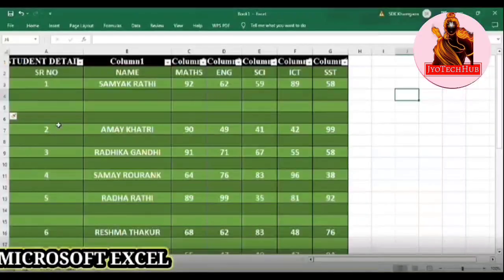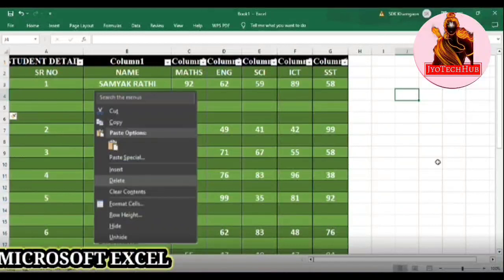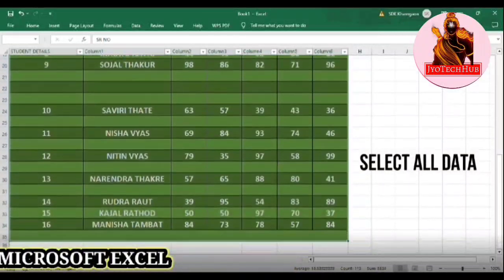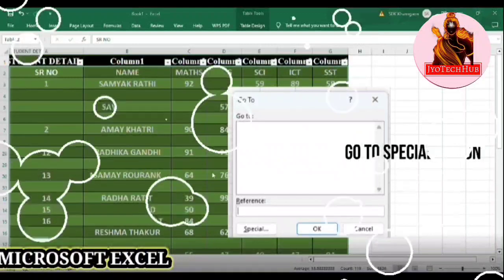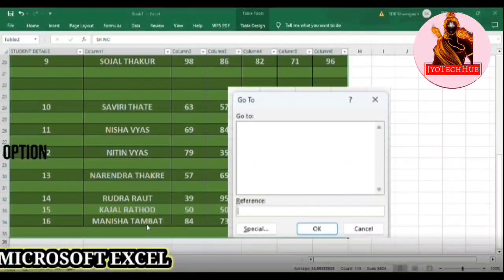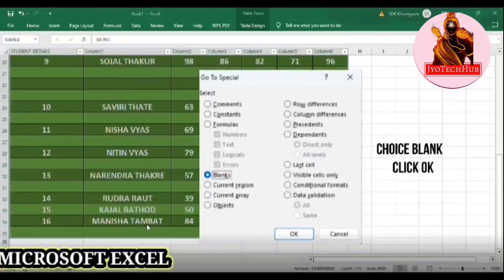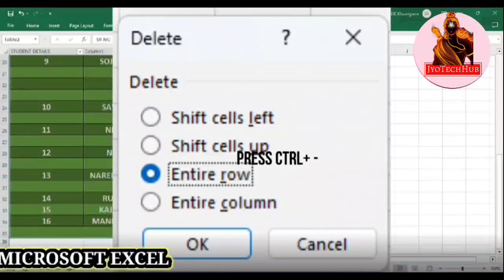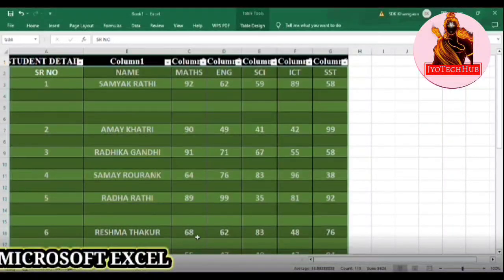Essential Tips&Tricks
Welcome to @Raghukul_Jyot
"Welcome to our Microsoft Excel Mastery channel! Dive into a world of spreadsheet expertise with our tutorials, tips, and tricks. Whether you're a beginner or an advanced user, we've got you covered with comprehensive guides on formulas, functions, data analysis, and much more.
Don't forget to hit this button,